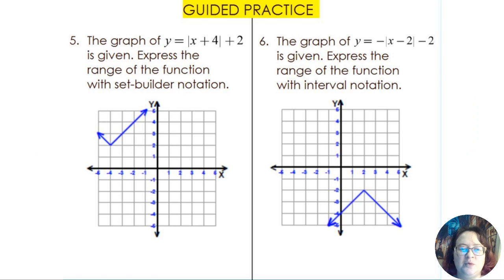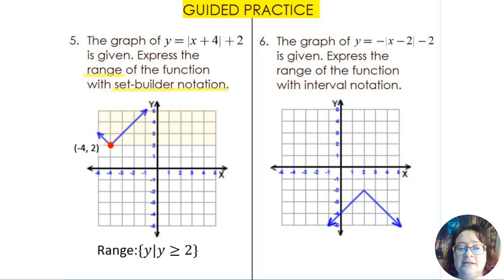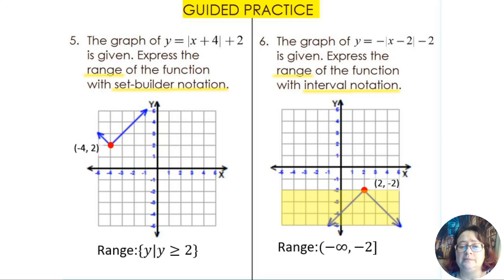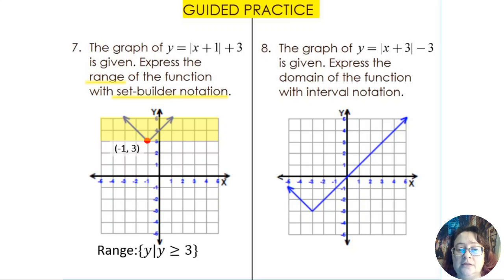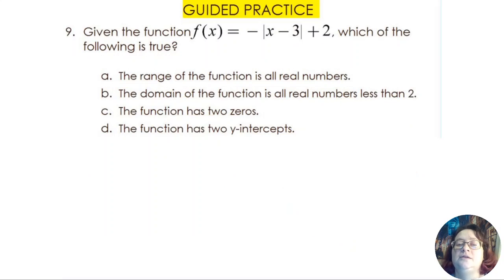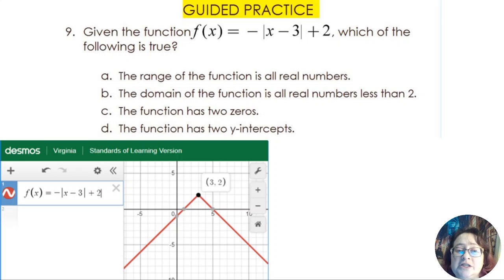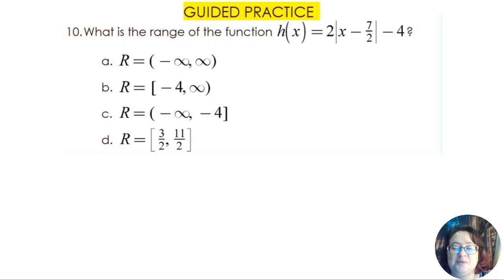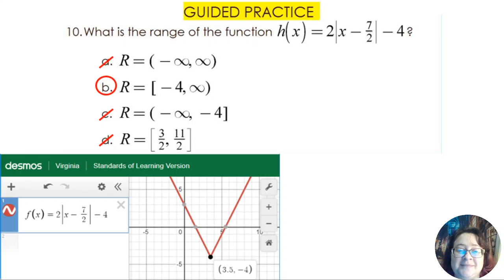Algebra 2 - Absolute Value Domain & Range Part 2